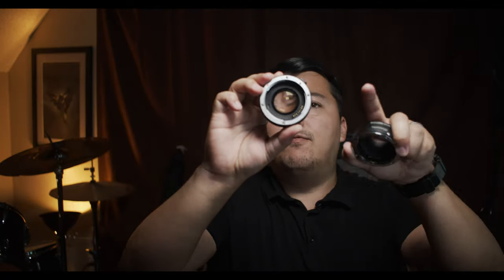EOS M50 Game changer, Viltrox EOS-M2 Speedbooster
Viltrox EOS-m2 Speedbooster
Cameras: